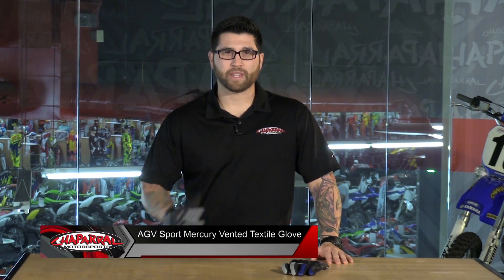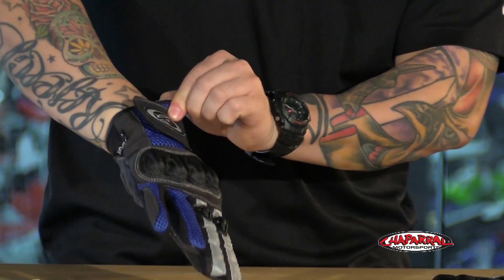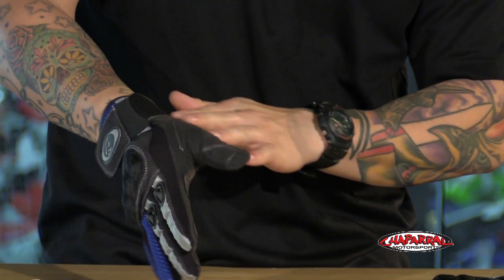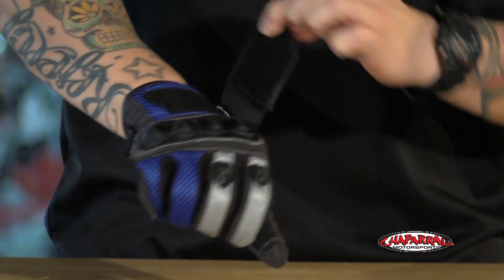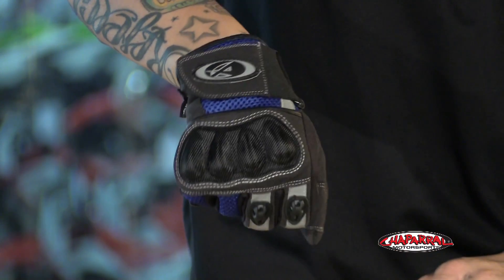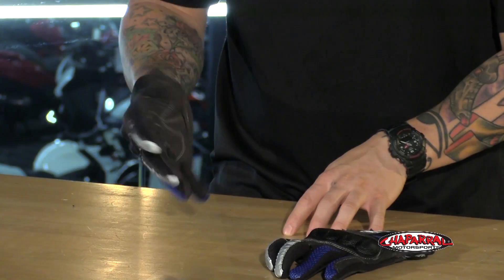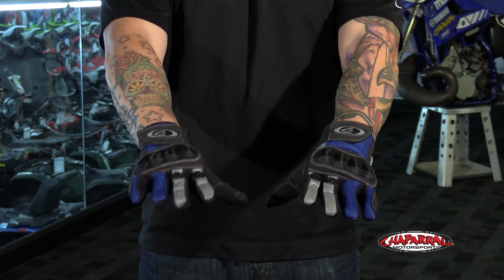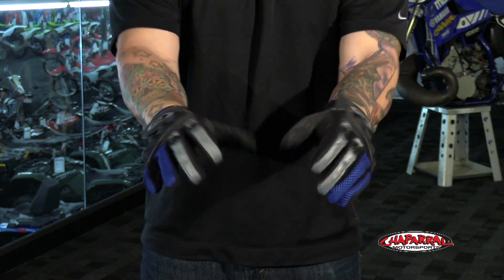AGV Sport Mercury Vented Textile Motorcycle Gloves Review | ChapMoto.com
: View this video featuring the BLANK product and shop for other similar products on chaparral-racing.com. – Products featured in the video

Find the entire collection of AGV Sport products at Chaparral Motorsports